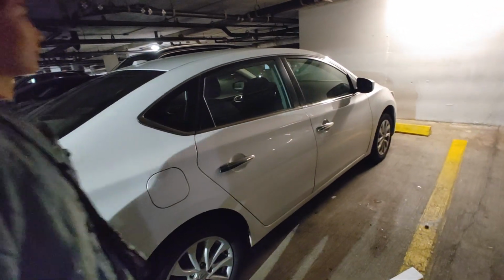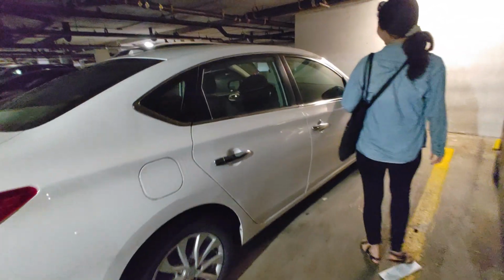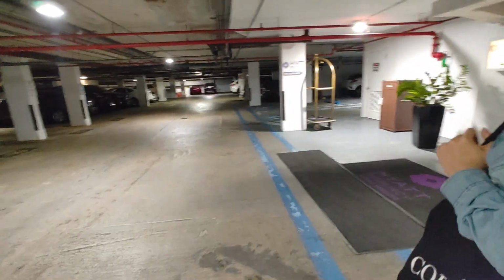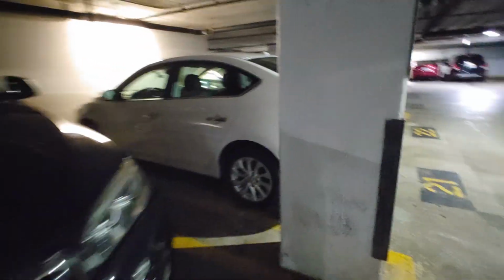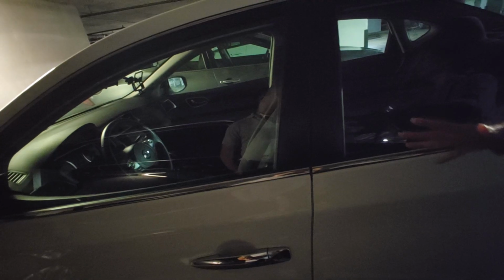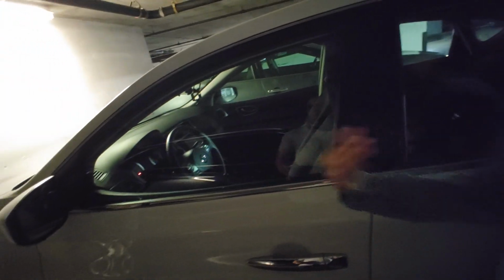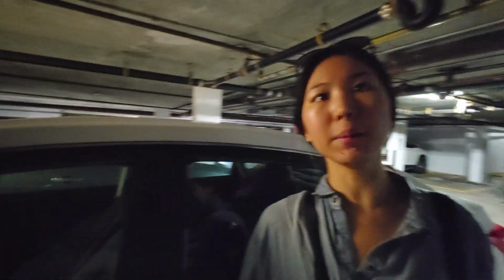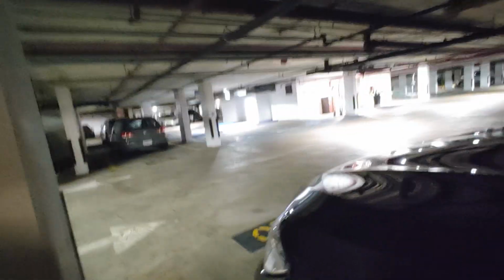purchasing the lawnmower